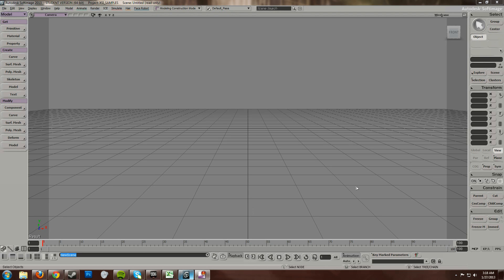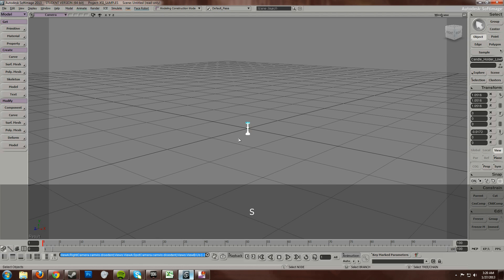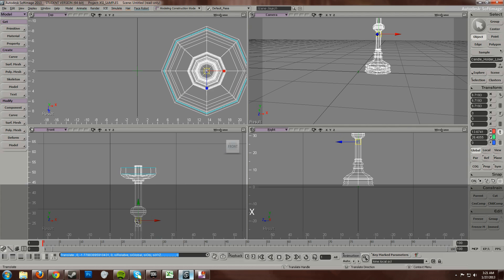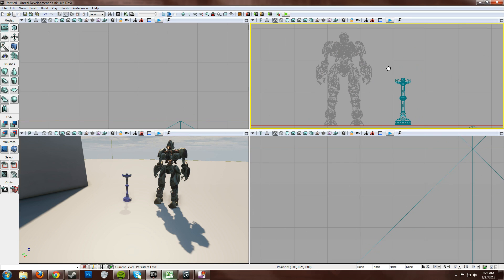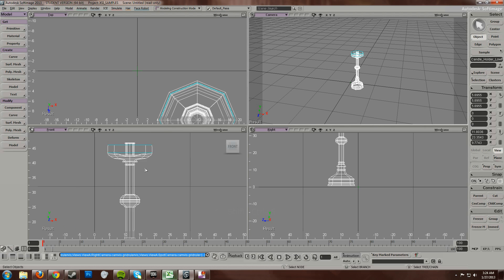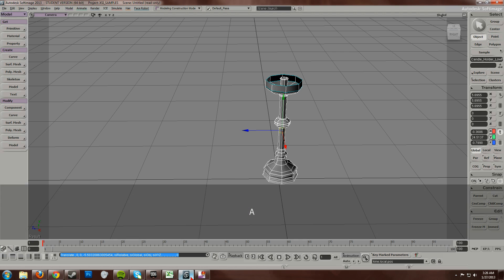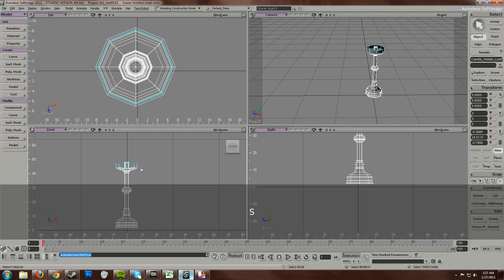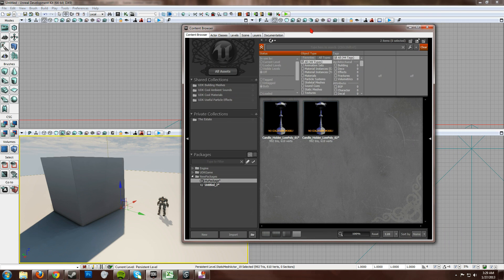Comprehensive How To Export Mesh From Softimage XSI to UDK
In this tutorial, I go over how to export meshes properly from XSI to UDK. I go through it quickly at first, then I go back and explain everything in detail.